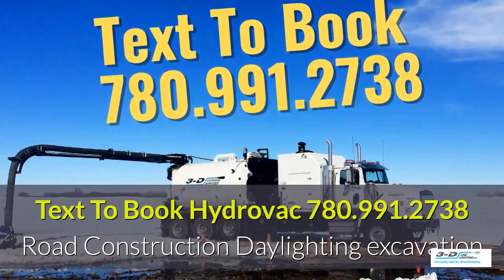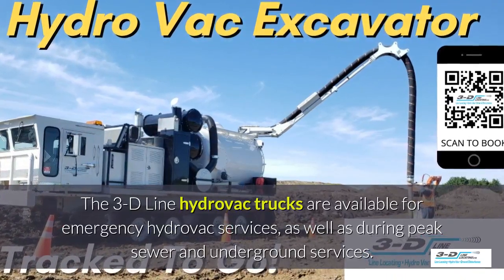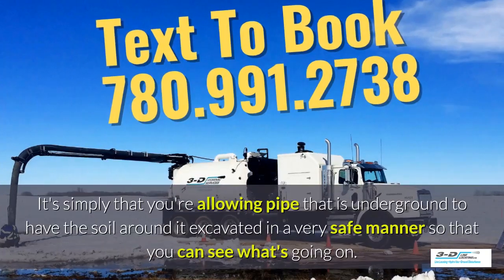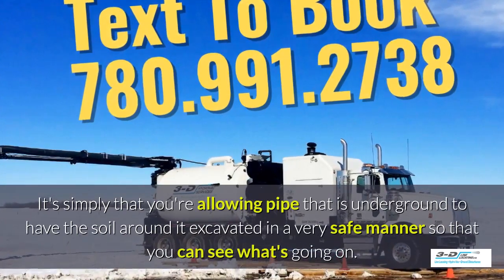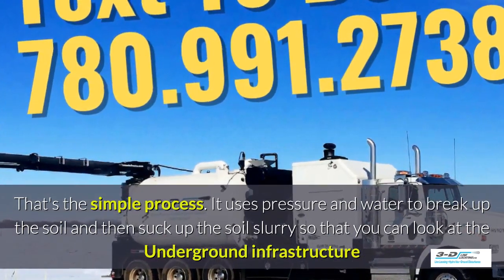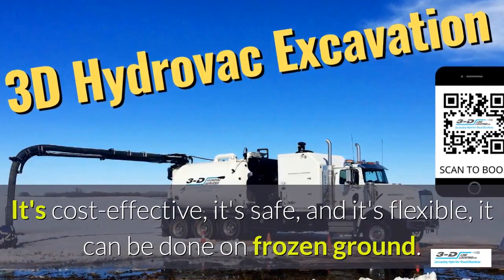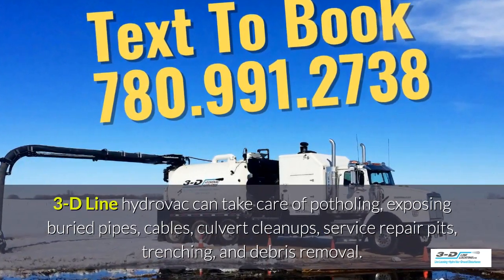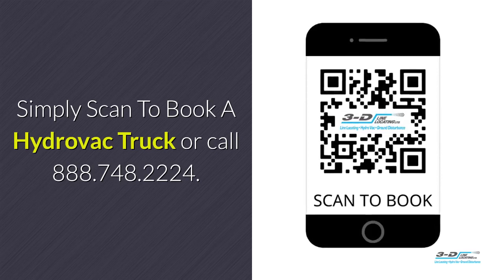Beaverlodge 780 991 2738 text to book hydrovac truck